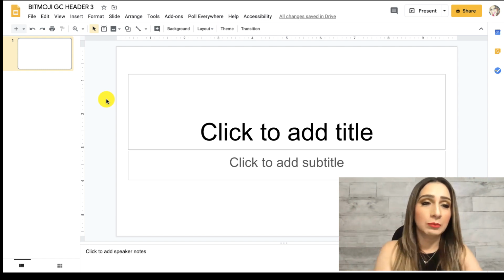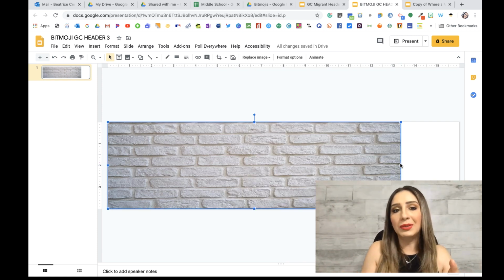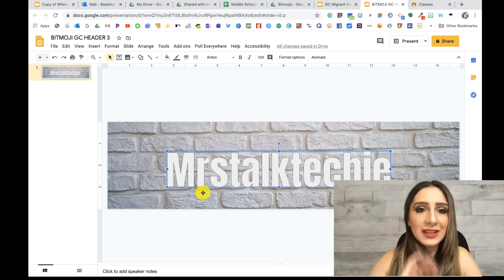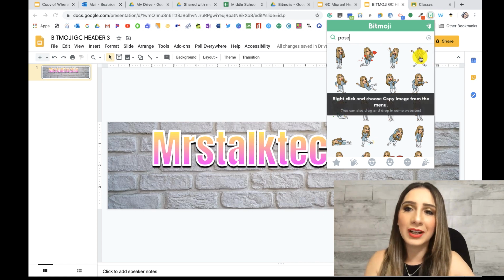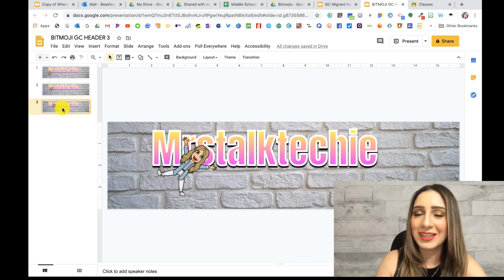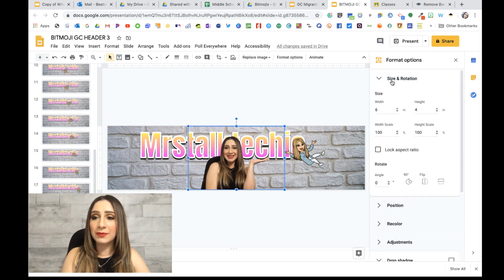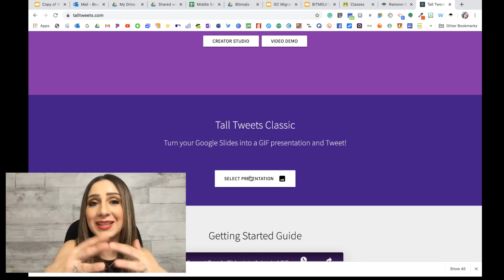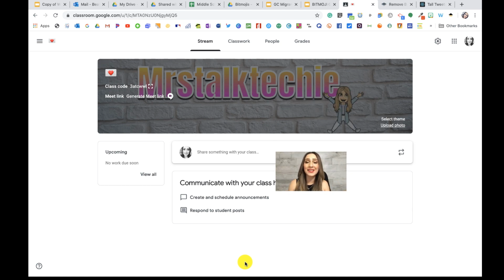Animate your Bitmoji in your Google Classroom Header!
Animating your google classroom header has never been easier! This video walks you through the entire process, but I have added timestamps for easier viewing!
0:01:10 How it works
0:03:50 Creating a header from scratch
0:12:20 Adding your Bitmoji
0:15:30 Take it to the next level! (FUN!)
0:20:05 Animate your GC Header